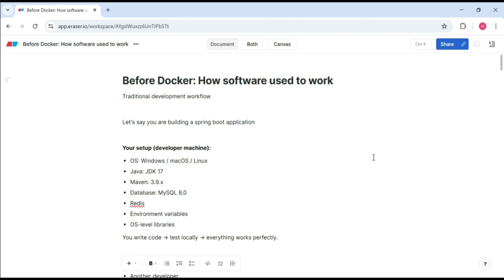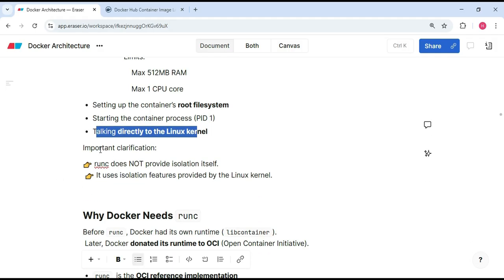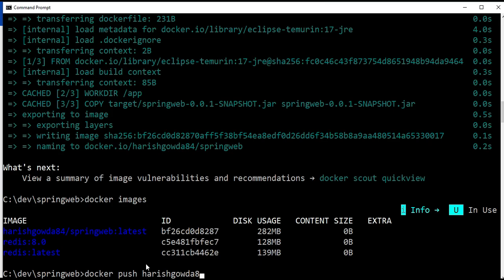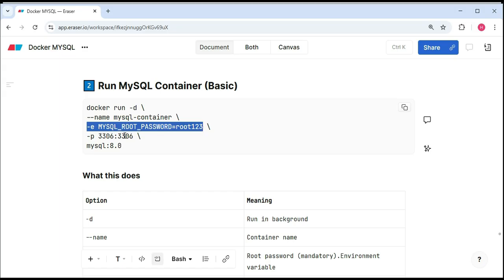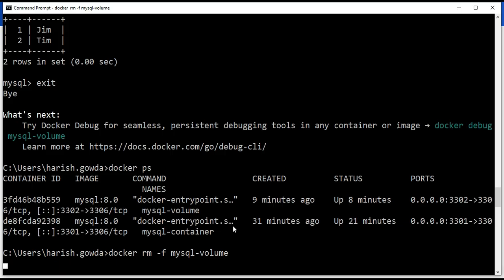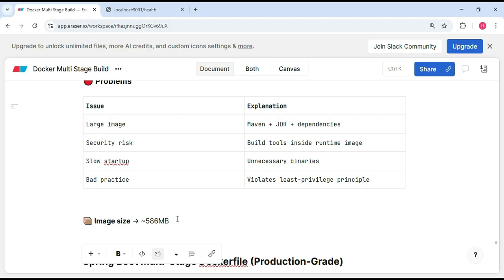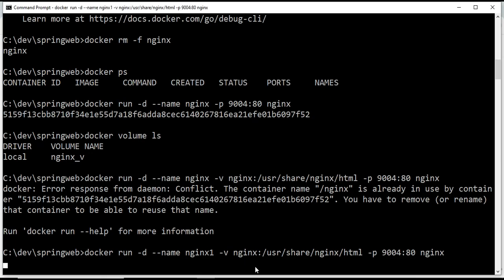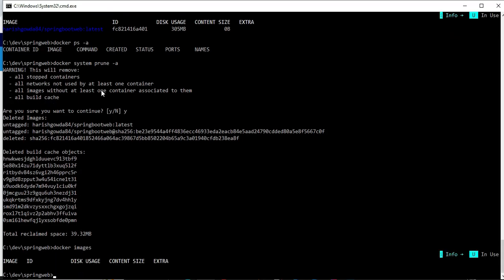Docker In One Shot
Complete Docker Course

00:00        Docker Introduction
09:54        Docker Architecture
21:18        Docker Images
36:03        Docker Container
50:15        MYSQL Using Docker
01:12:30   Dockerizing Spring Boot App
01:19:52   Docker Multi Stage Builds
01:35:08   Docker Volume
01:48:45   Docker Commands Crash Course